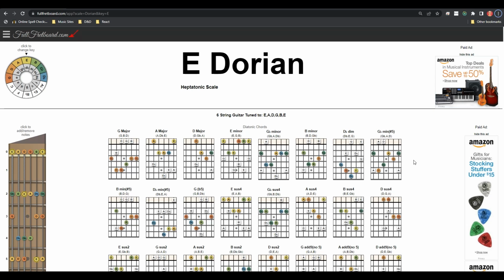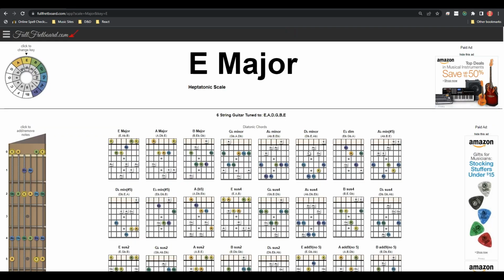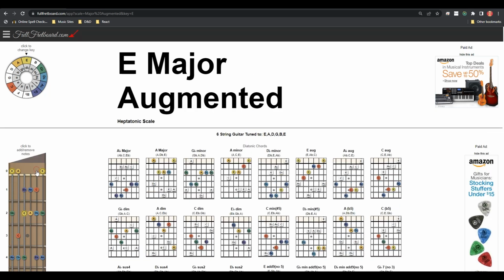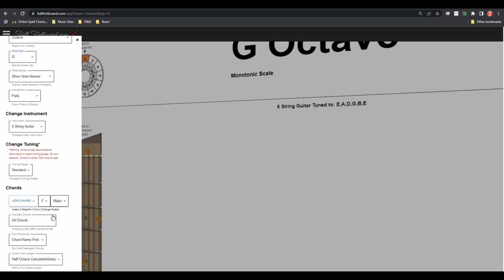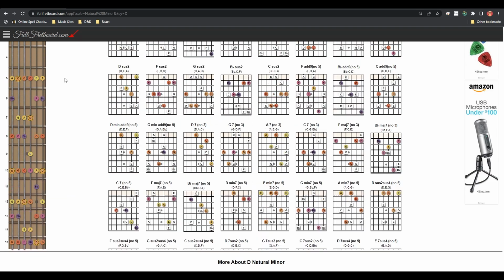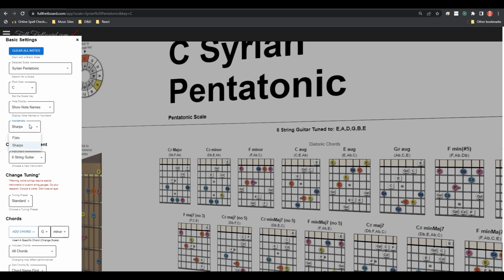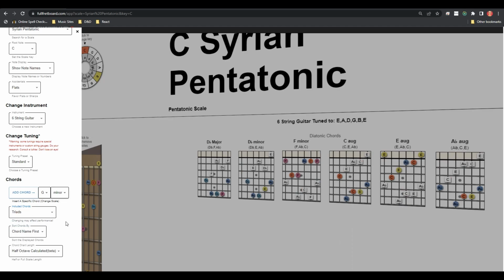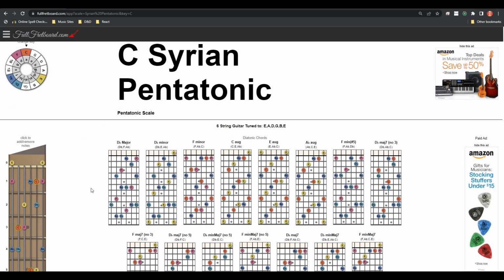Fullfretboard.com Video User Guide